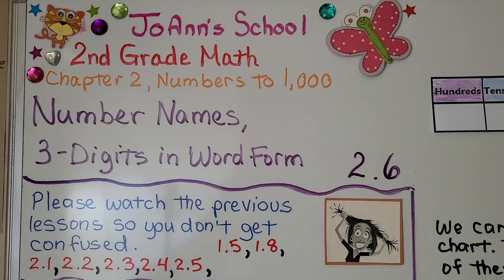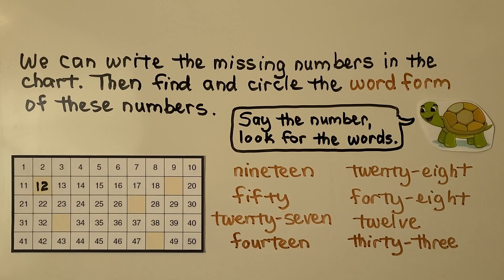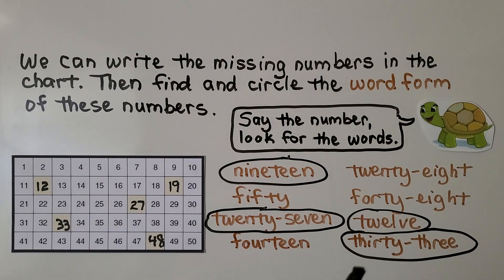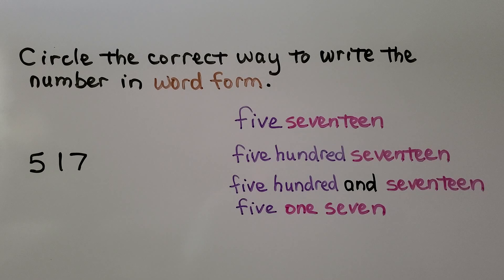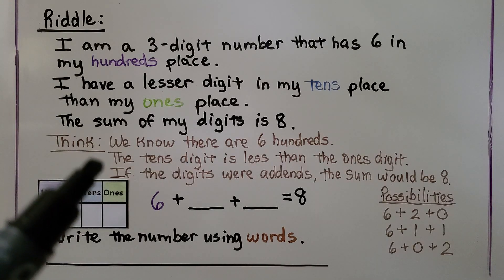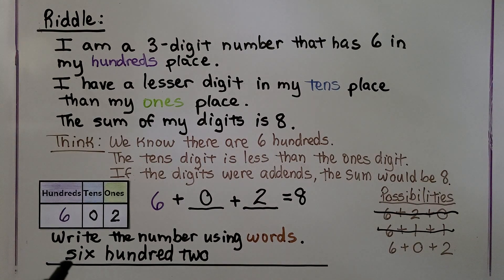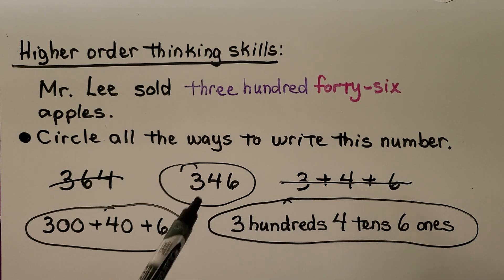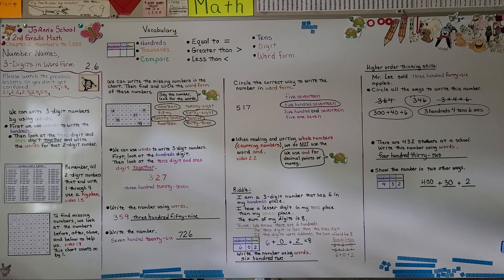2nd Grade Math 2.6, Number Names, 3-Digits in Word Form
We can write 3-digit numbers by using words. First we use words to write the hundreds. Then we look at the tens digit and the ones digit together and write the words for that 2-digit number. Remember, all 2-digit numbers that end with 1 through 9 use a hyphen.  We write numbers using words, and write the number from words. We identify which is the correct way to write a given 3-digit number in word form. We solve a riddle involving 3-digits in word form. We use higher order thinking skills to find all the ways to write a 3-digit number.